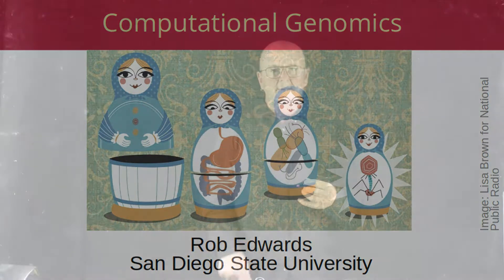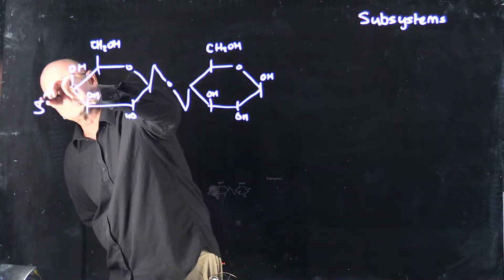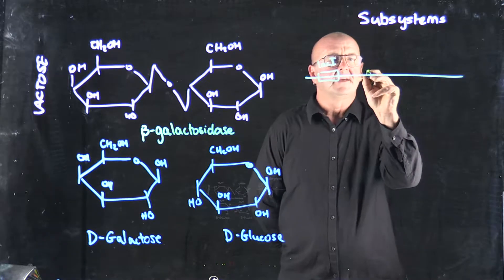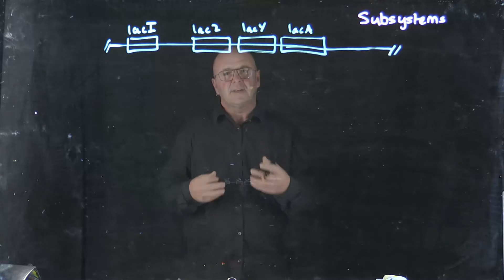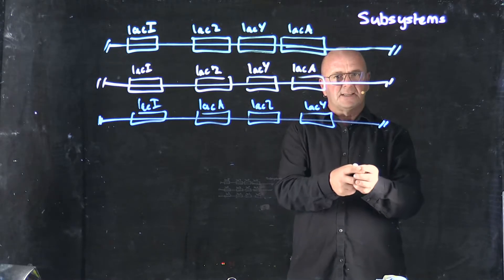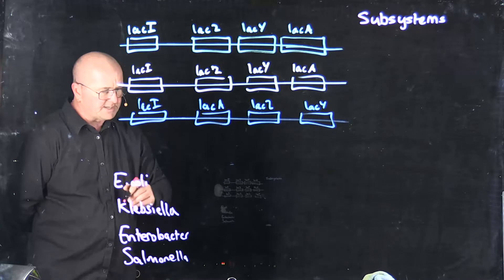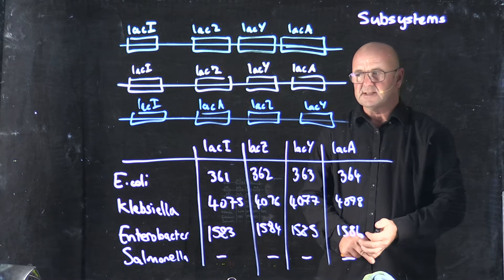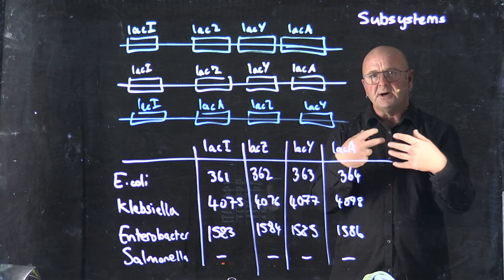Subsystems Introduction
Dr. Rob Edwards from San Diego State University provides an introduction to subsystems that are used to group and classify annotations.